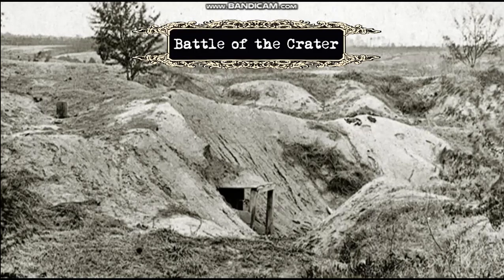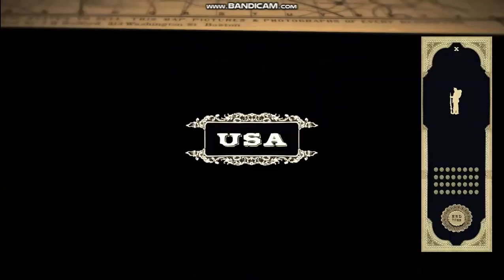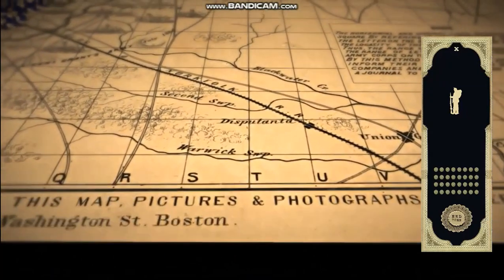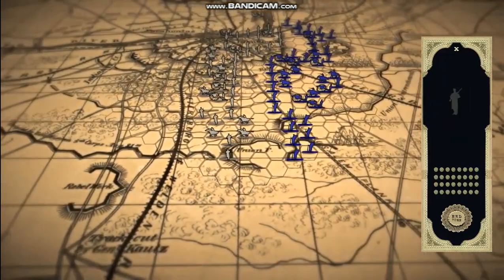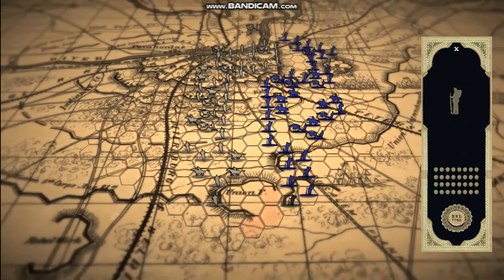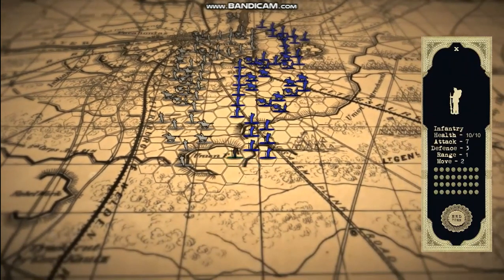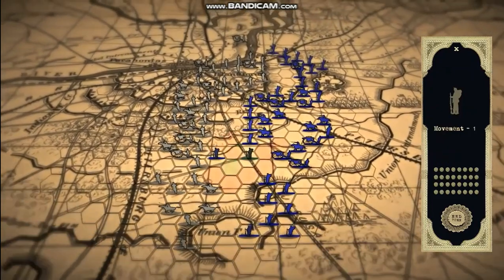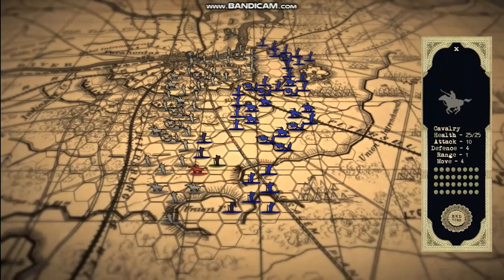KEN BURNS! - CIVIL WAR BATTLE OF PETERSBURG EP5 [BONUS EPISODE!]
BONUS EPISODE! (CW:BoP)   -   [ Voiceover of ' addvoice and reup ' ]
Downloaded [from YouTube] the afternoon of January 17 to get to ASAP; it's now May 13 at 2:34AM and I just finished with it/uploading it. Add to the timeline I guess.

Edit: Actually, this video was meant to be, I think upon reviewing the footage of both, before the one before it in the "Civil War: Battle of Petersburg" Let's Play series. Oh well, guess it's a bonus episode again! Enjoy the most polished voiceover work we've done yet!

Reminder: Valve has announced that as of Jan 1, 2024 support for anything lower than Windows 10 will cease on Steam. This is a result of Chromium support ending, which the Steam browser and store is based on.

[UPDATE: As of late January, Steam works fine for Windows 8, and same with Windows 7, but the latter displays a message at the top of the client saying it will stop running on Windows 7 in "0" days. It's said this for a few weeks now, however older games were still working. Get a backup going though!]

[UPDATE: As of mid - February (Happy belated Valentine's Day!), Steam works fine for Windows 8, TBD on Windows 7]